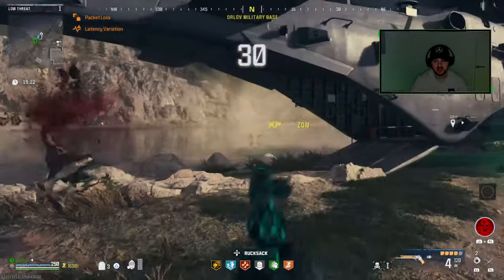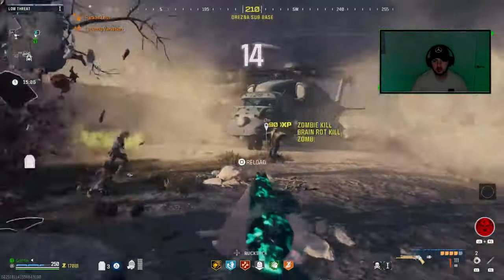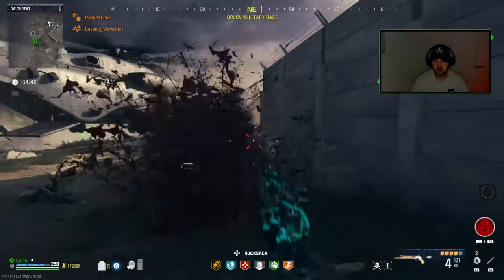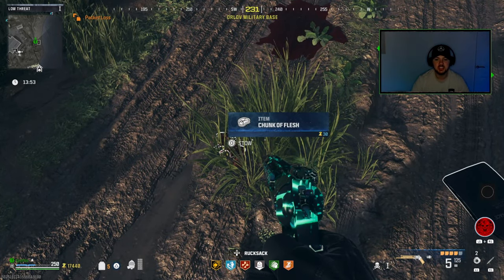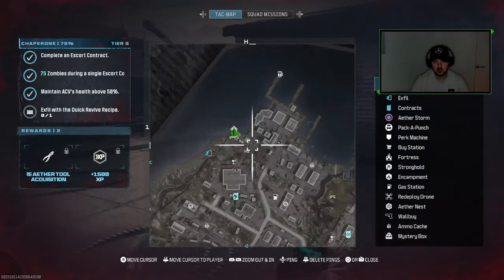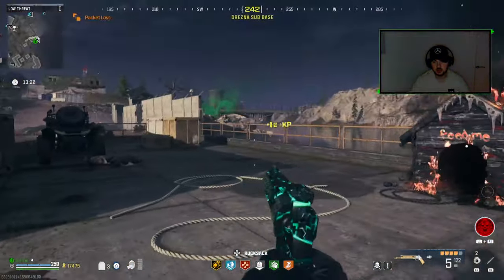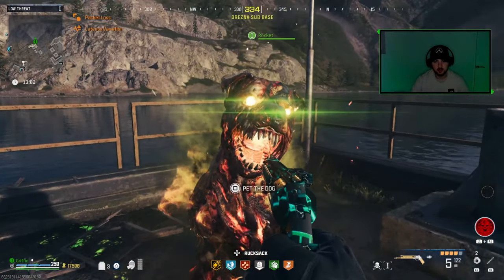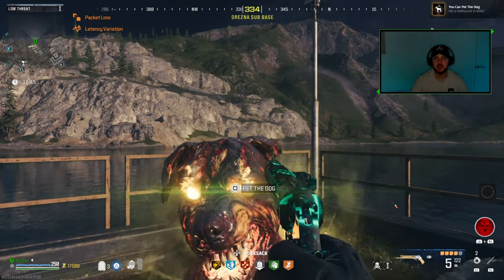How to get the hellhound in MW3 Zombies